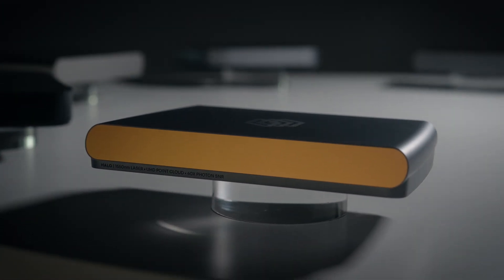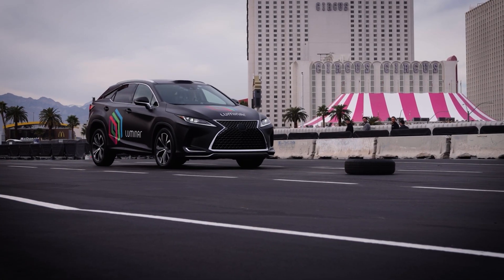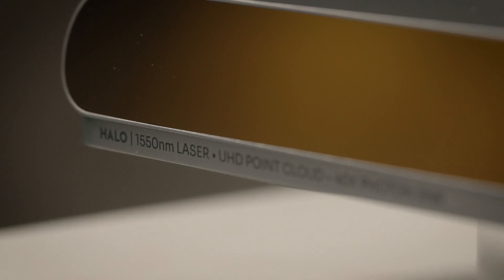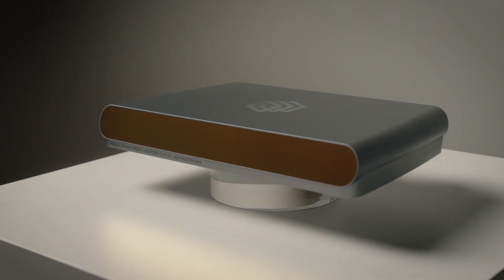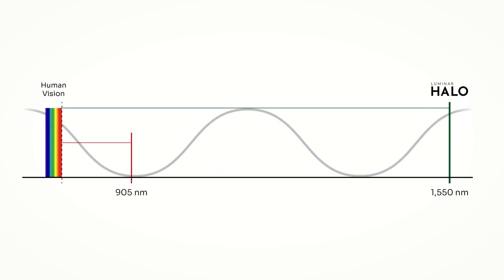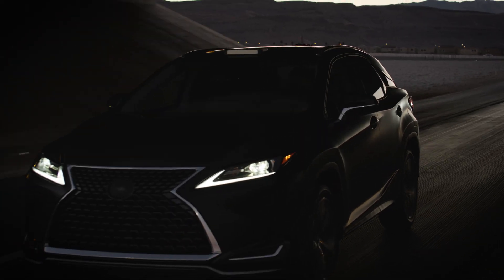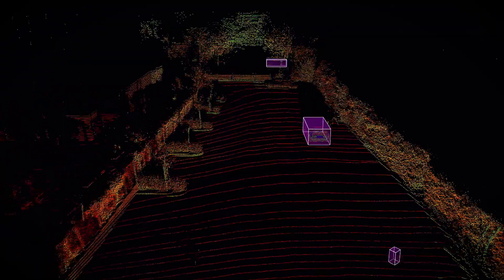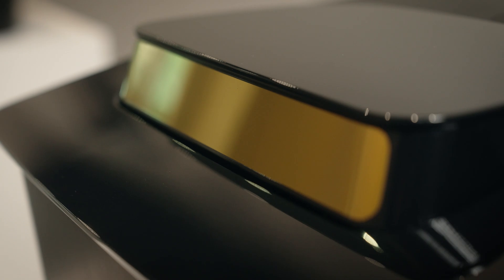Luminar Halo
Luminar Halo is our latest generation of automotive grade LiDAR technology that is both our most performative and smallest product to date.

Compared to Luminar’s industry leading Iris sensor, the Luminar Halo sensor platform is 1/3 the size, uses 1/2 the power but delivers up to 4x the performance.

To minimize the visual and aerodynamic impact of our LiDAR, we have further reduced the height for which Luminar Halo needs to extend above the rooﬂine, effectively enabling the sleekest LiDAR rooﬂine integration ever.

Luminar Halo delivers unmatched LiDAR performance for high volume production vehicles--unlocking the potential to make millions of consumer vehicles nearly uncrashable, and democratizing safety for all.